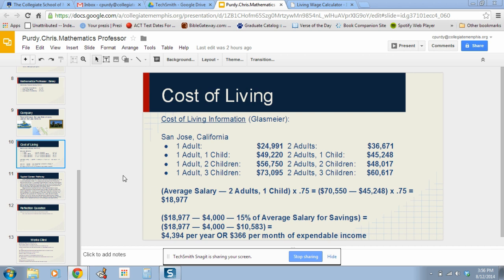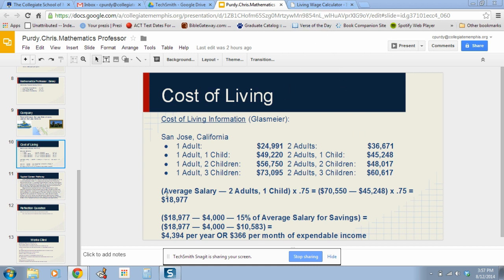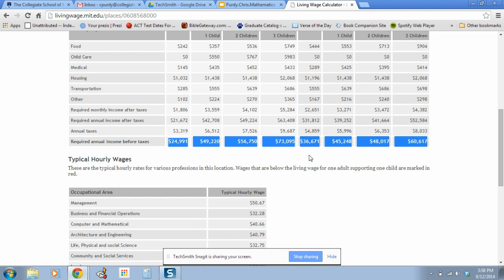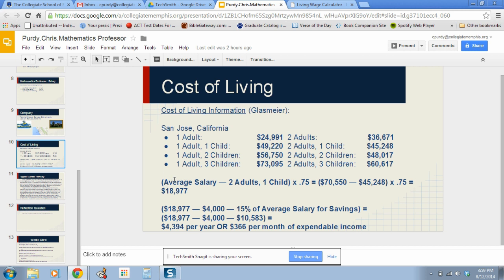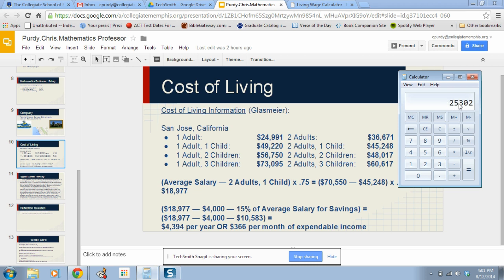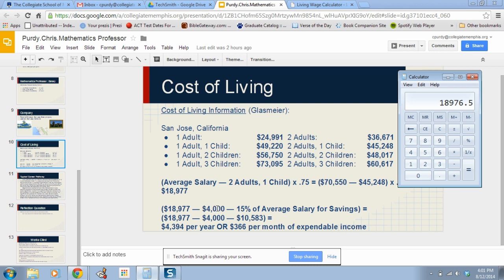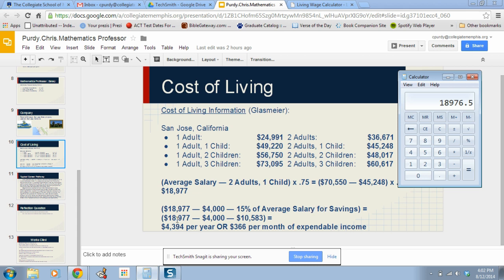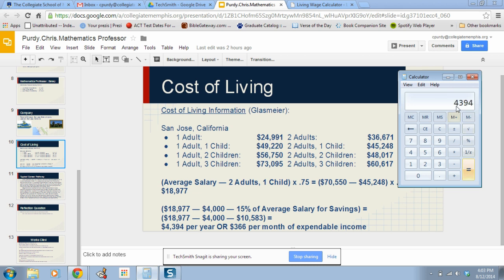Slide 10 - Cost of Living